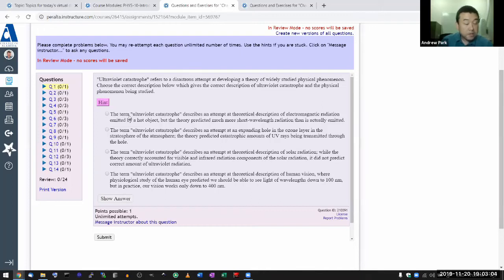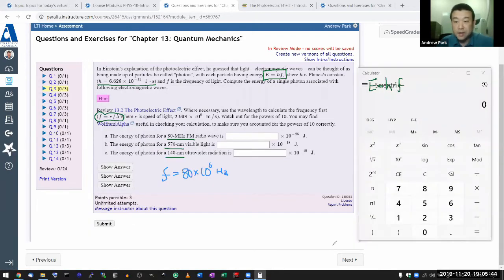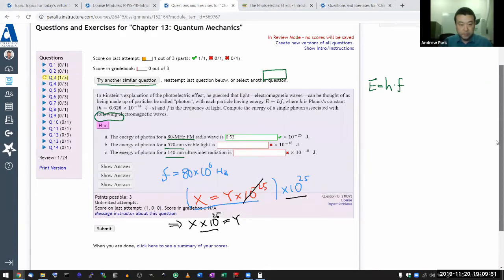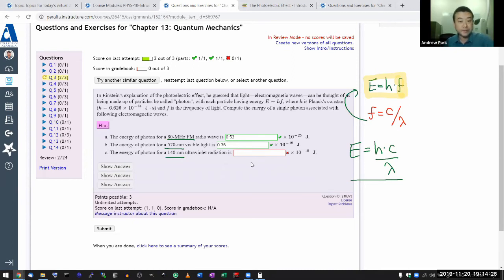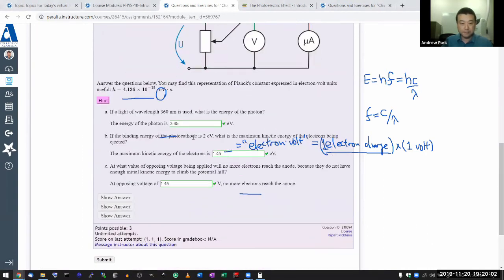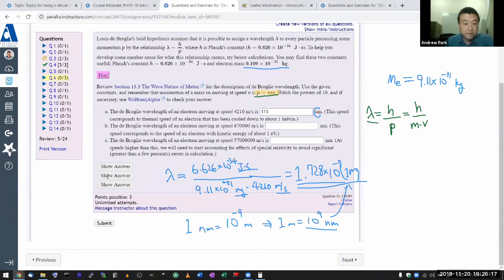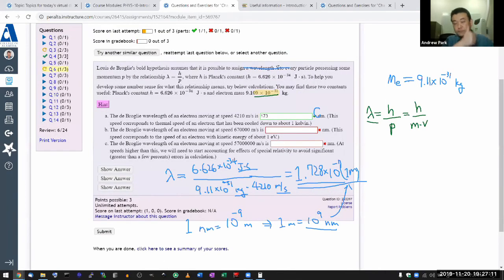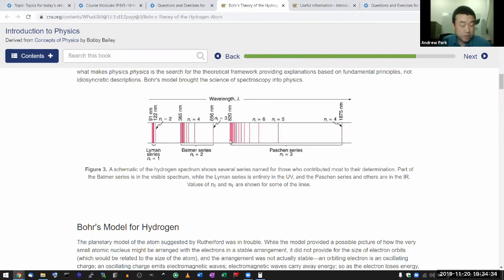Physics 10 - Questions and Exercises for Chapter 13, Quantum Mechanics